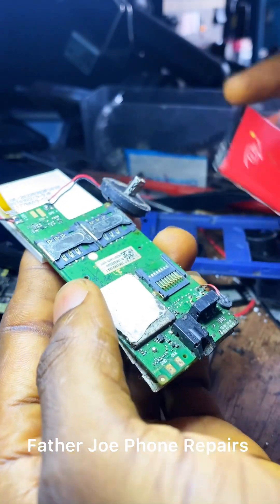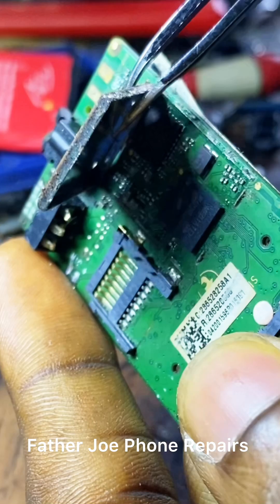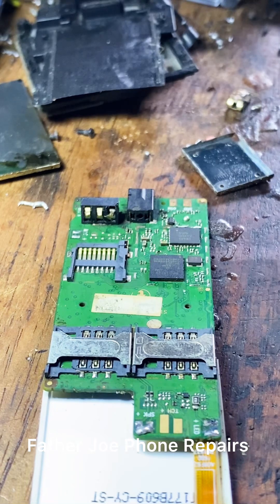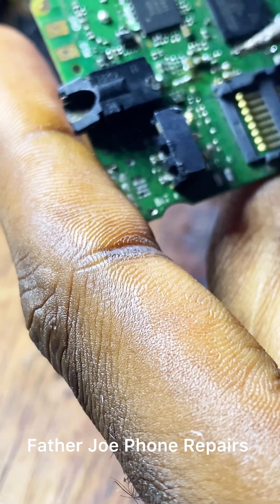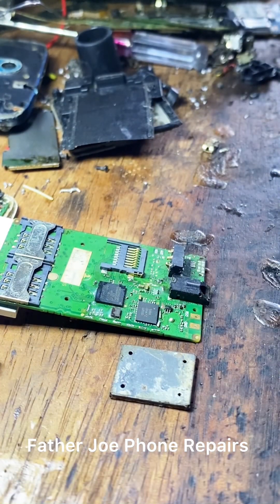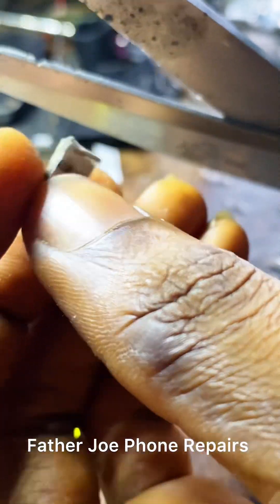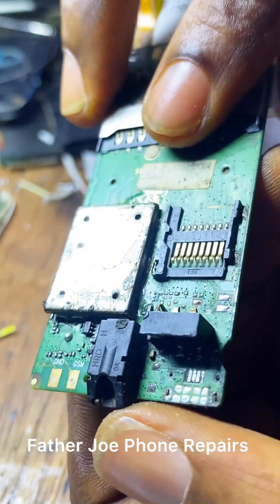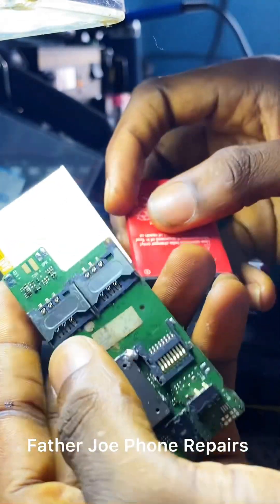How to Fixed 7 8 9 0 in any button phone ( universal method that works ) ✅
This video will help you understand how to fixed 7890  in any button phone.

This method works on itel 2160 and others

Have in mind that this can only work if the phone panel connection have open circuit.

Watch this video to learn other method that works guaranteed

Meaning of open circuit
Open circuit occurs when a straight connection wire cut, not allowing voltage to pass again to perform a particular task.

Watch videos like

And others videos

I take time to explain from the beginning to the end ❤️